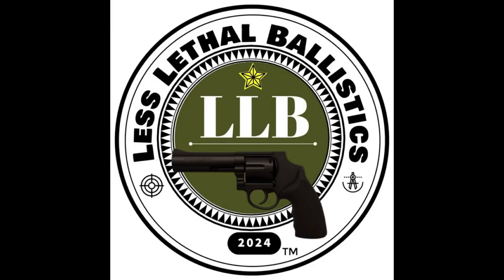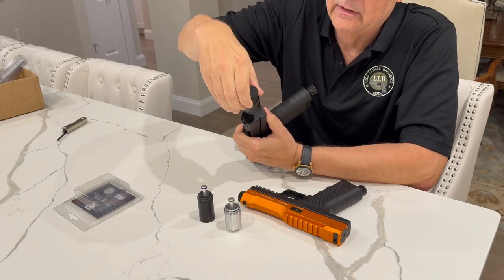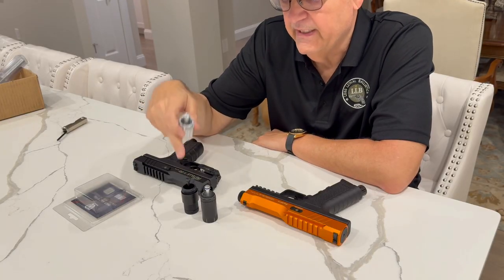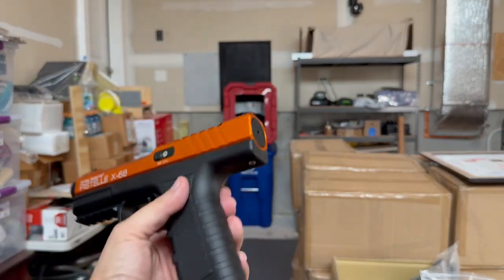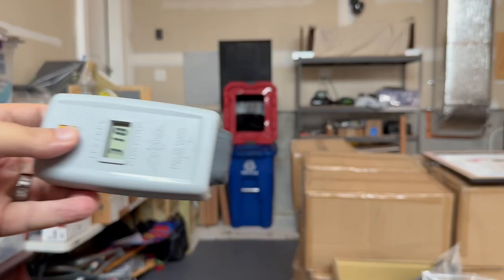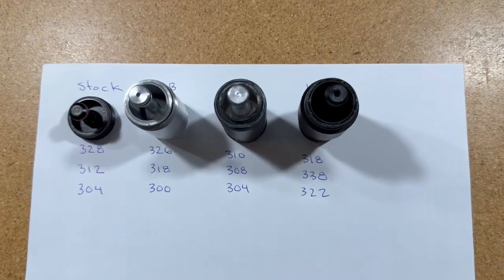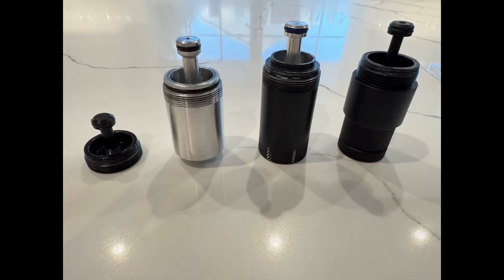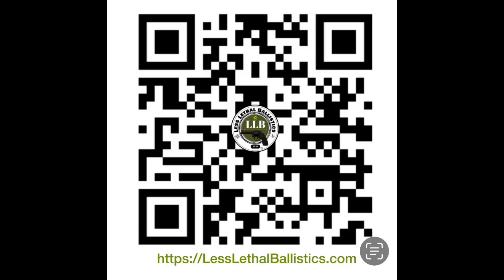Various Pistelle X-68 Tuning Chambers Evaluated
In this video, we evaluate various tuning chambers for the Pistelle X-68. Tuning chambers purport to increase the power of the Pistelle X-68 by increasing the amount of gas behind each shot. The base stock Pistelle X-68 is measured then 3 different tuning chambers are measured. The question of which tuning chamber gives you the greatest performance increase is answered. Sterling Self Defense vs Home Defense 24 vs Less Lethal Ballistics vs the stock Pistelle X-68. Who will win?